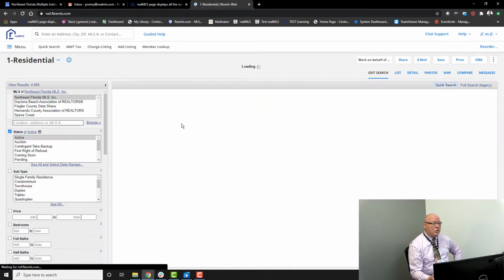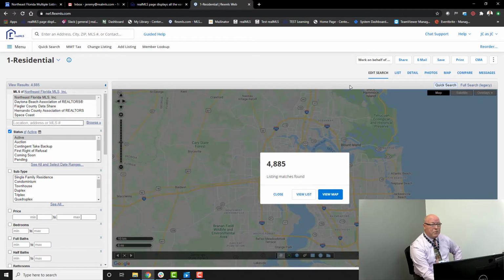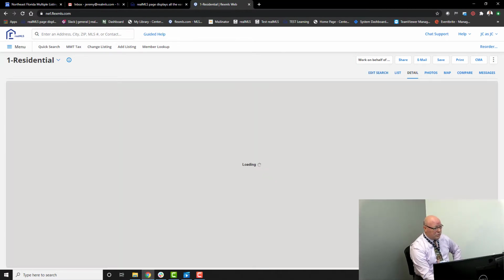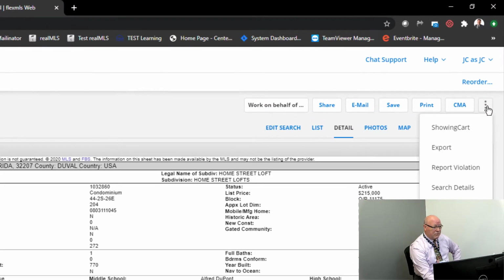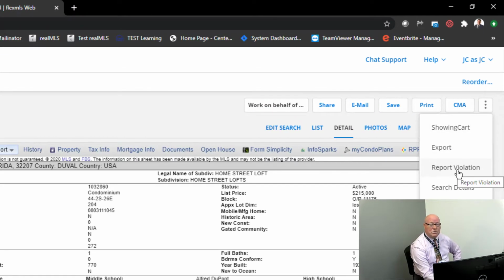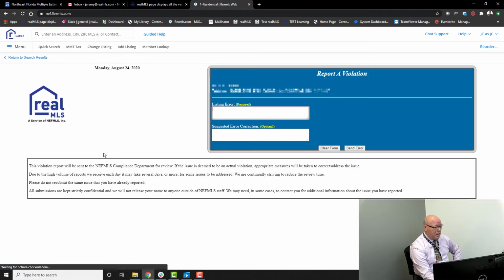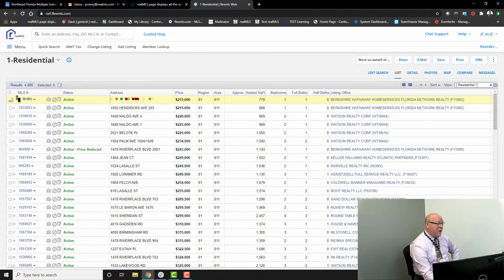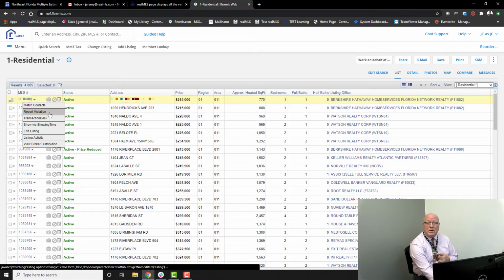Report a Violation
If there is something you see in a listing that might not appear to be correct, this video shows you how to notify the realMLS staff for further investigation and resolution. How to Report a Violation to realMLS.